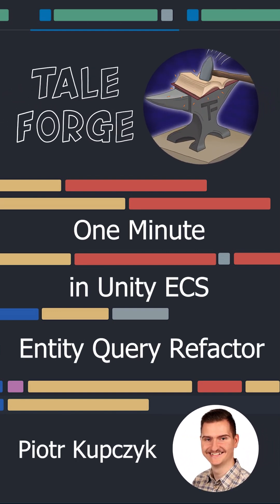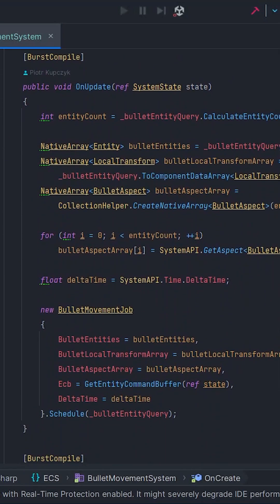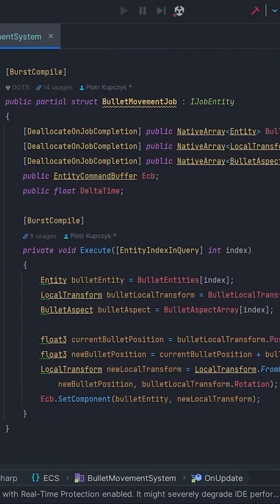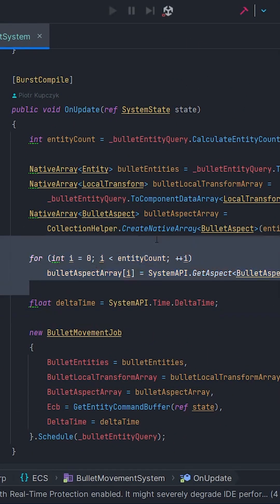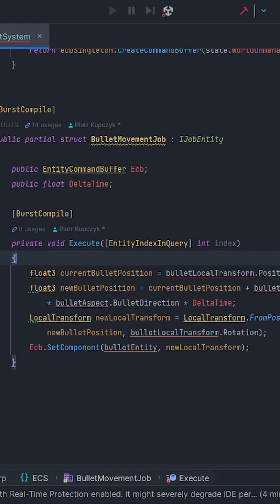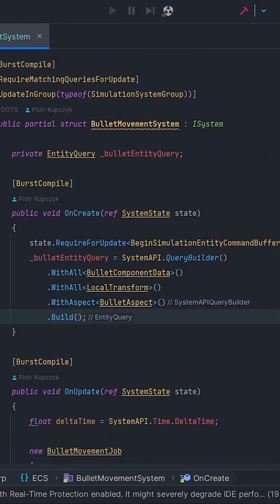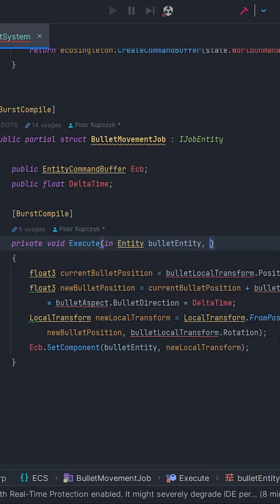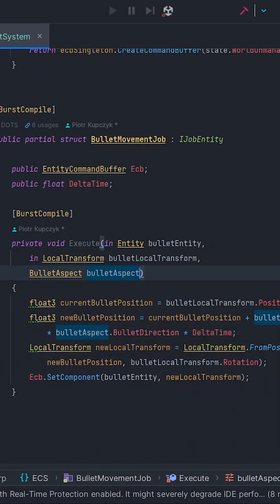One Minute in Unity - ECS - Entity Query Refactor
How to optimize code with ECS, jobs and Entity Query!
See how refactor should be done!